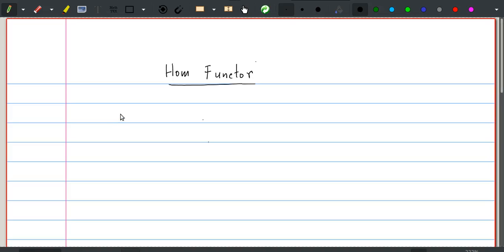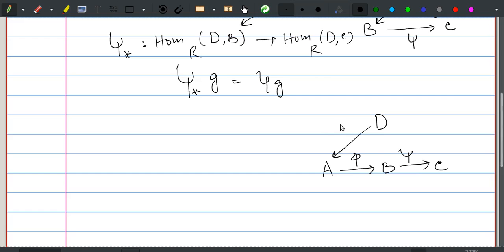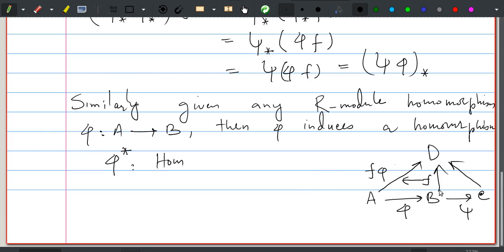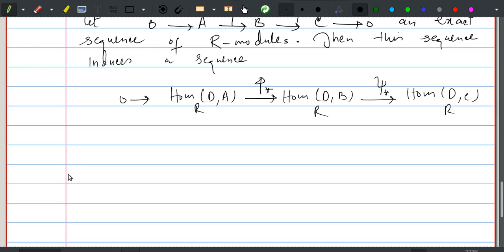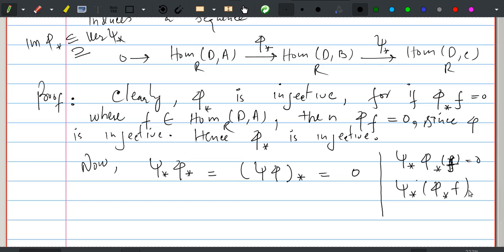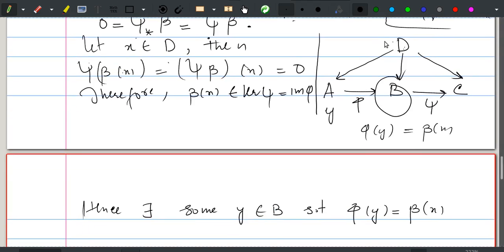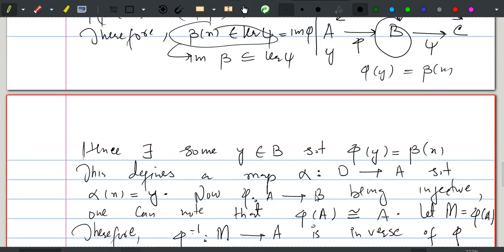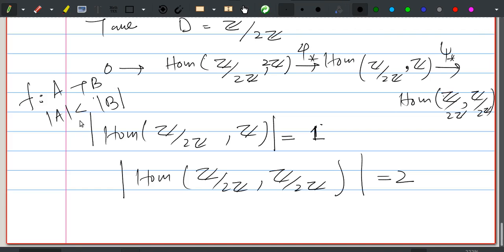Lec 22. Hom functor